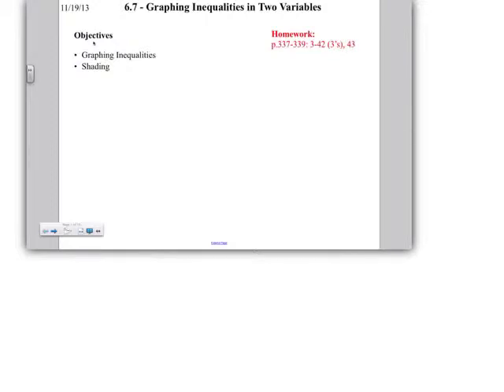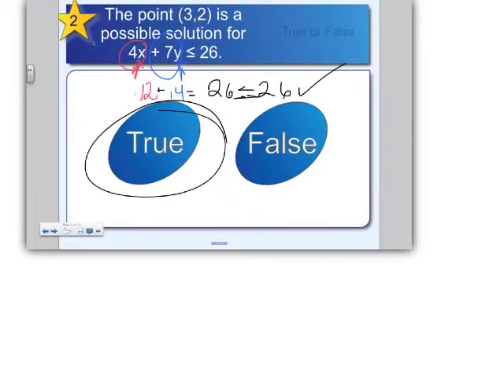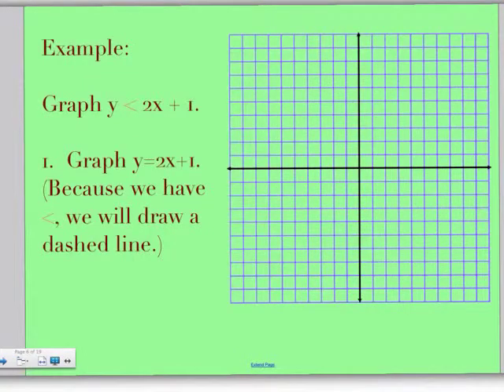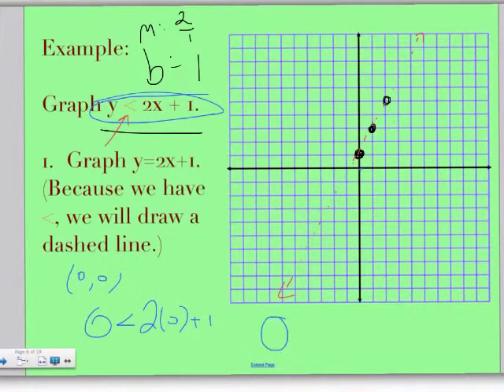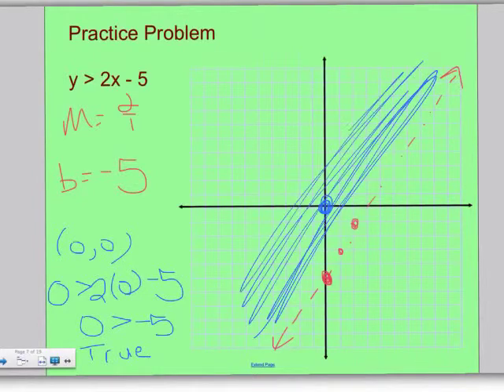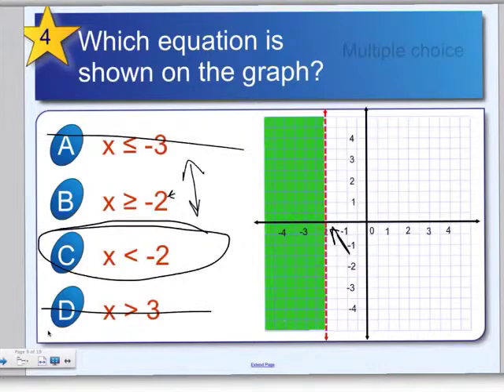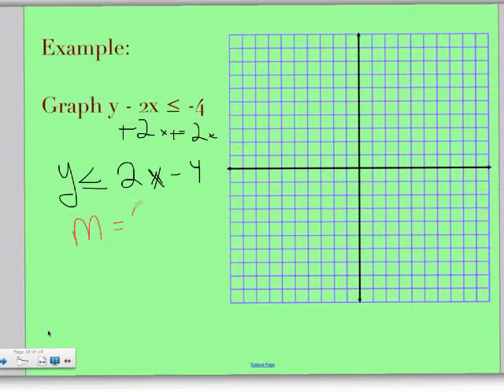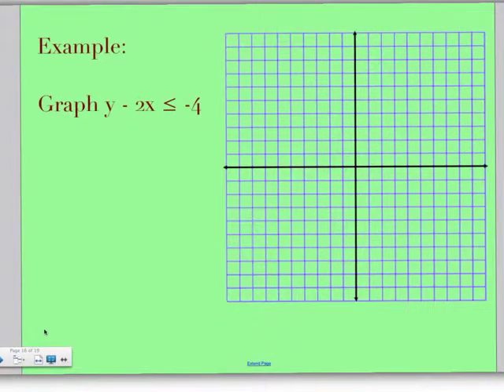6 7 Flip